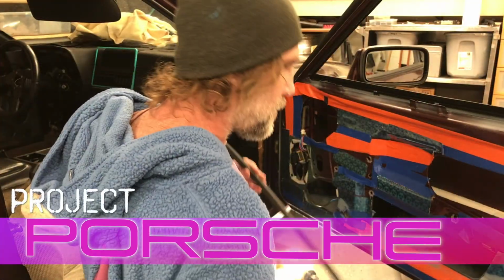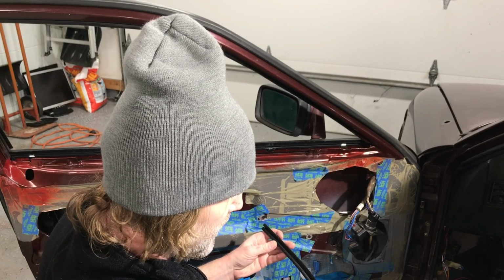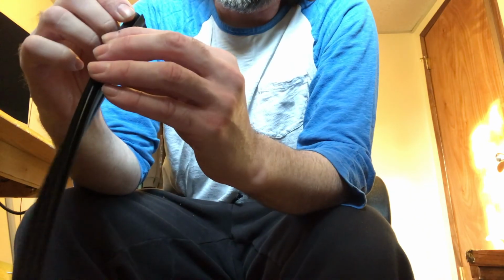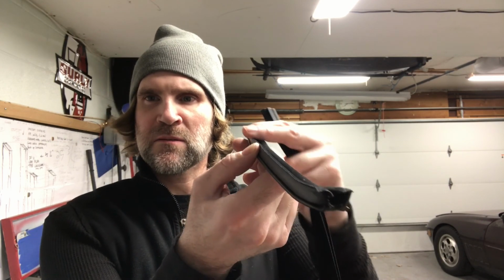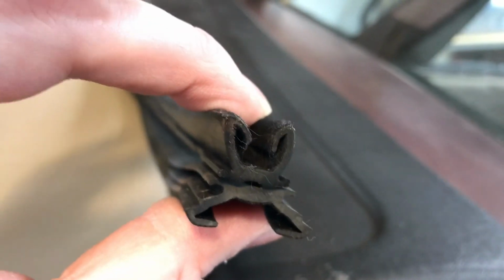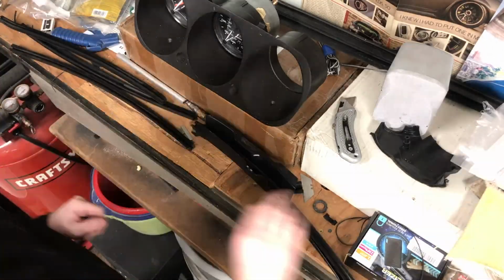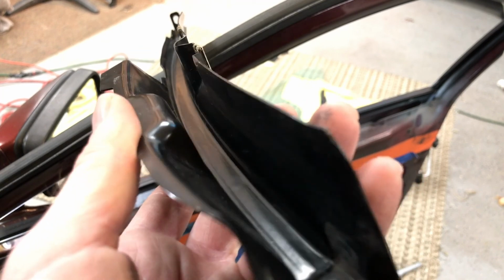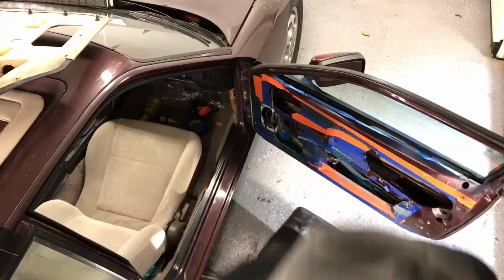Modding & Installing 924/944 Felt Window Guides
In this Episode 9 part 2, I Make some aftermarket window chanel guide seals fit like they should.
Music
1968 - TrackTribe
Doctor Momentum - Slynk
Double You - The Mini Vandals
Well Worth the Wait